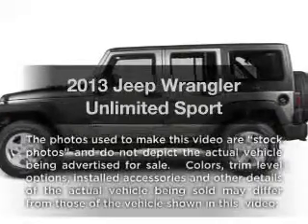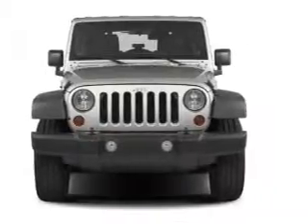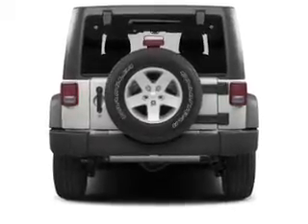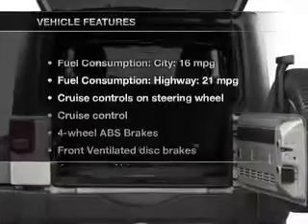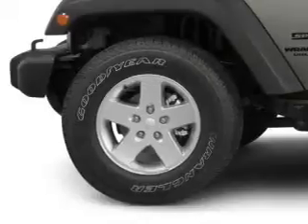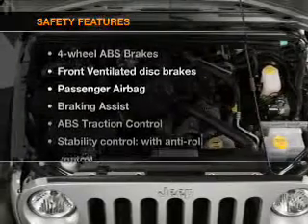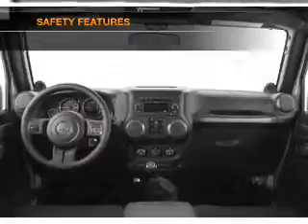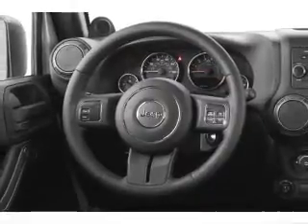2013 Jeep Wrangler Unlimited - Burnsville MN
Year: 2013
Make: Jeep
Model: Wrangler Unlimited
Trim: Sport
Engine: 3.6 liter 6 cylinder 24 valve
Transmission: 5-Speed Automatic
Color: Crush Clearcoat
Mileage: 6
Address:
1408 W Hwy 13